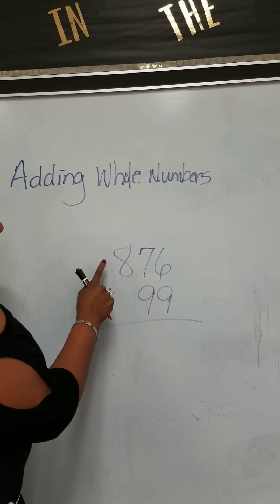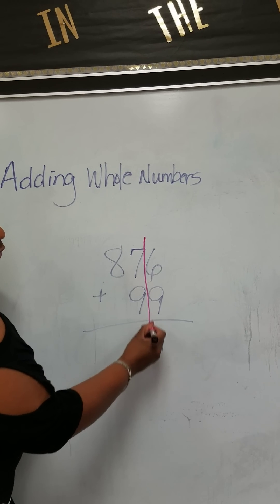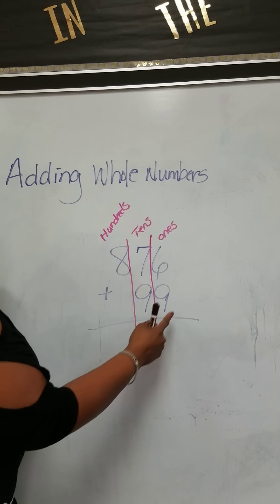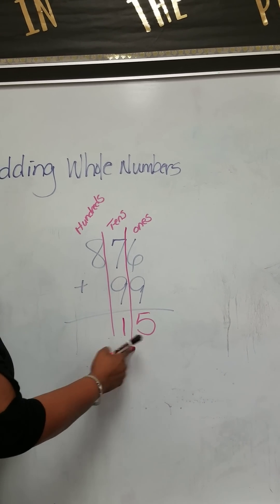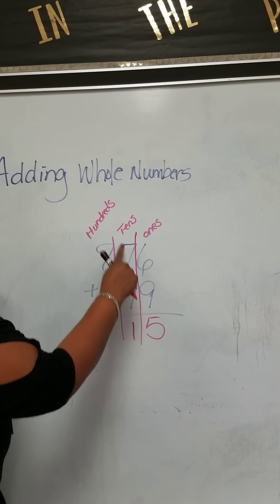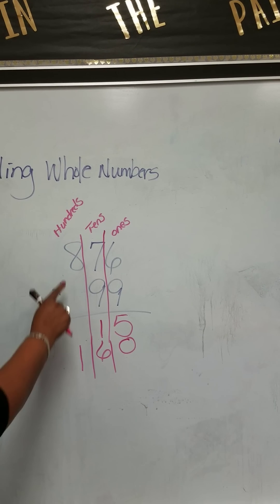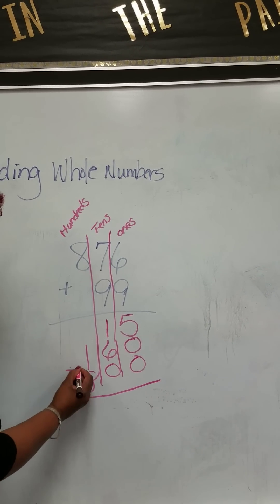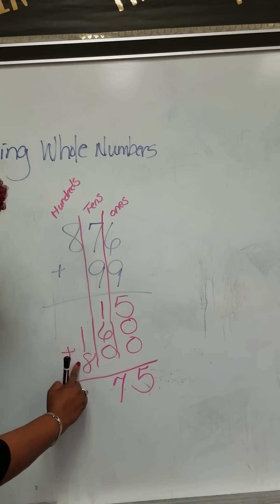Adding Whole Numbers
When adding whole numbers, it is easier to add by their value, instead of regrouping.
First, you add the ones column and write down the sum/answer.
Next, you add the tens column (make sure you add a zero to the end of your answer and put underneath your previous sum/answer).
Then, you add the numbers in the hundreds column (make sure you add 2 zeros to the end of your answer, and put underneath your previous sum/answer).
Finally, you add them together to get your final sum/answer.